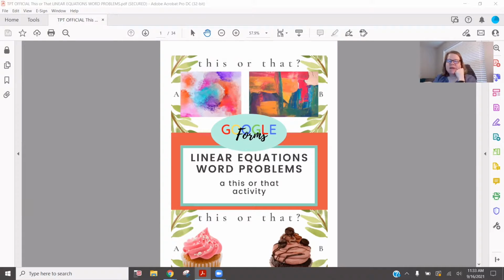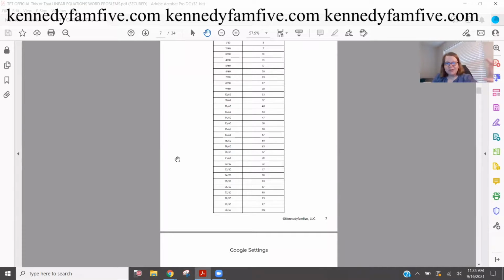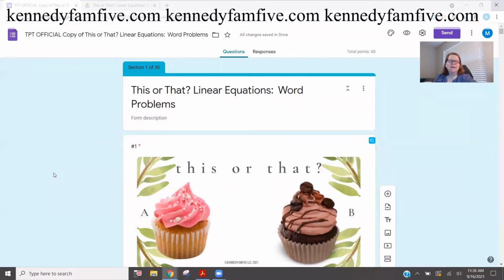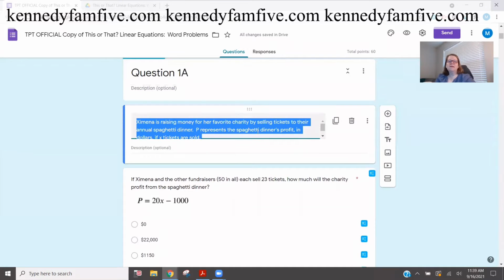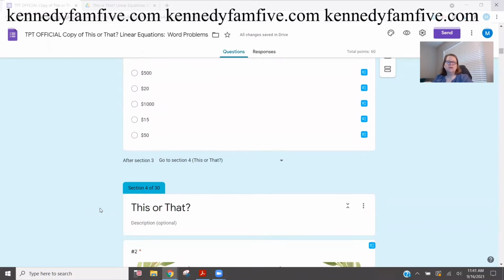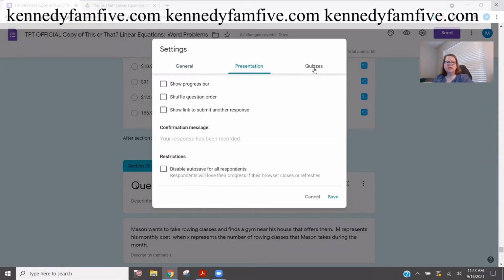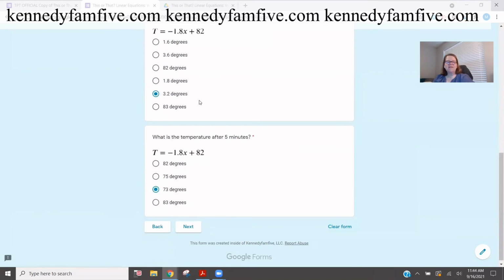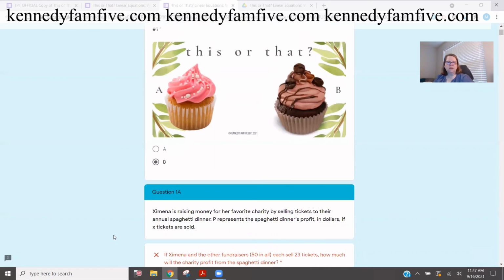Linear Function Word Problems Activity for the Algebra Classroom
Hi, fellow teachers!  Whether you're a math teacher or another subject, you might like to do a "this or that" activity with your students.  In this video, I'll show you how I set mine up using a Google Form.

If you're considering purchasing mine (first of all, thank you!)...hopefully this video will help you to decide if it's right for you.